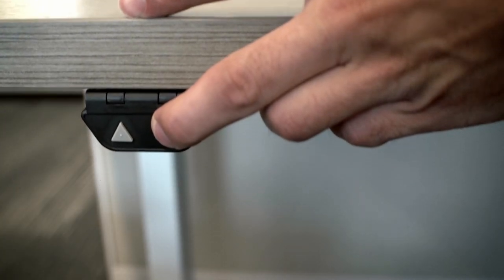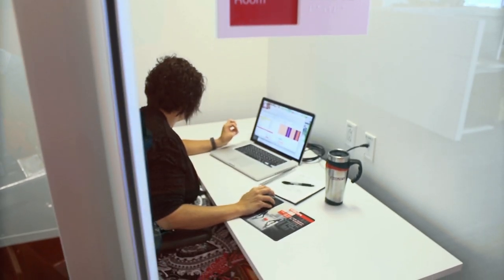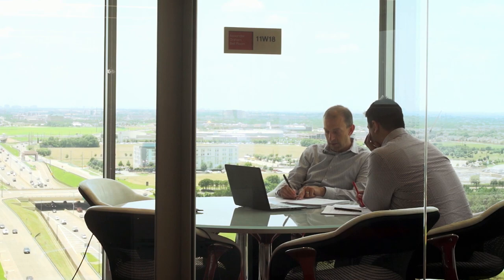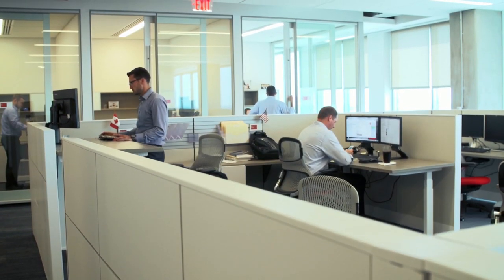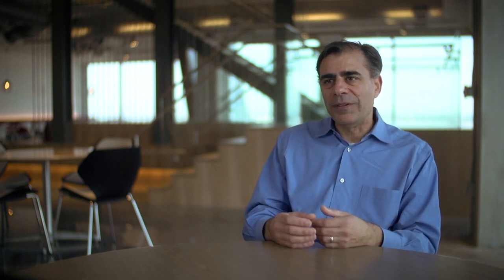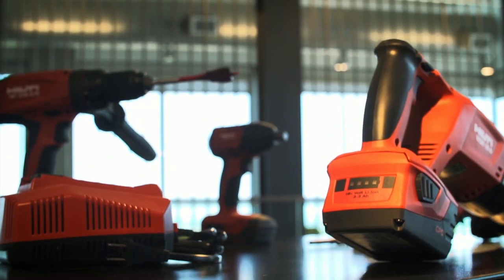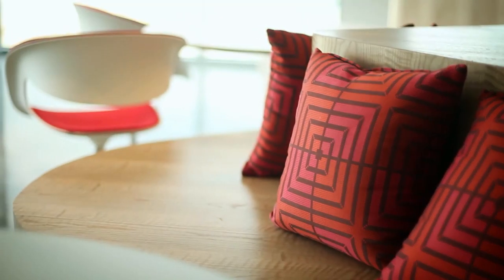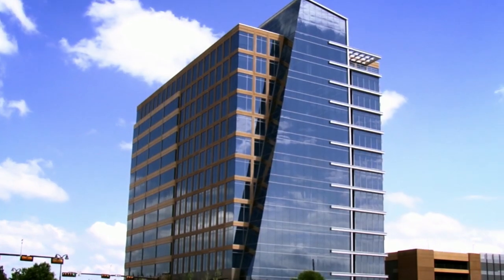OVERVIEW of the Hilti North America Headquarters in Plano Texas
Want to learn more? Canada